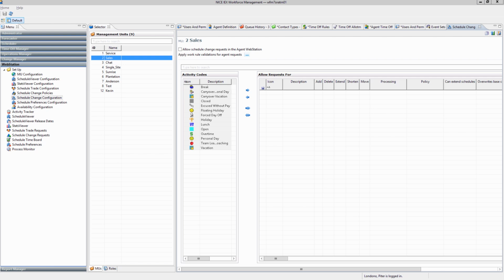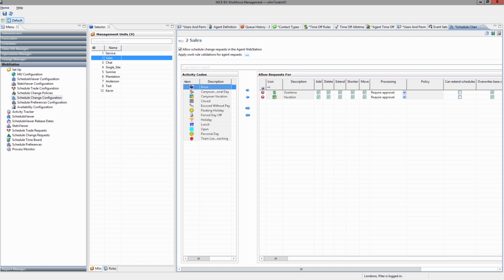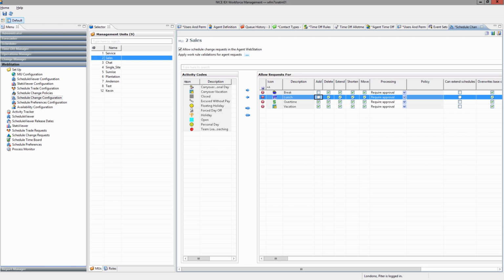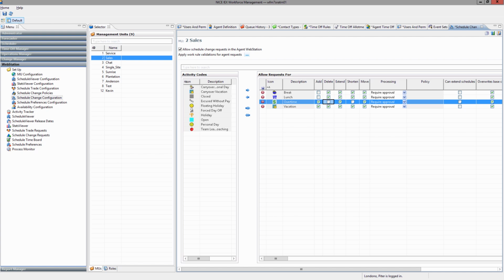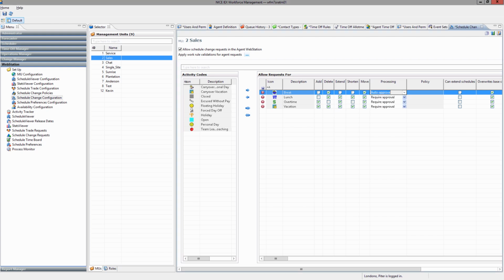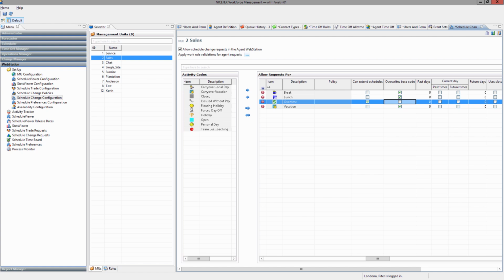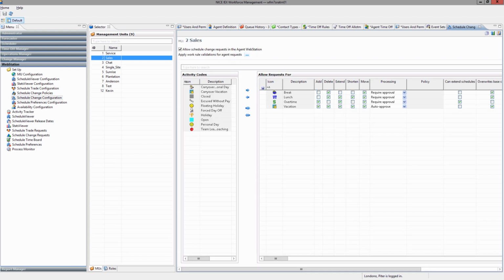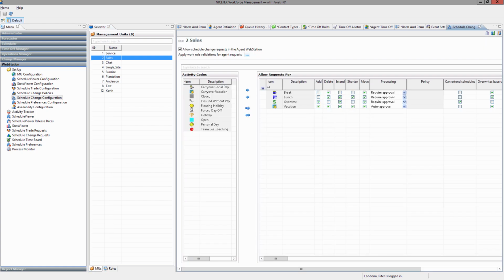Schedule Change Configuration for WebStation